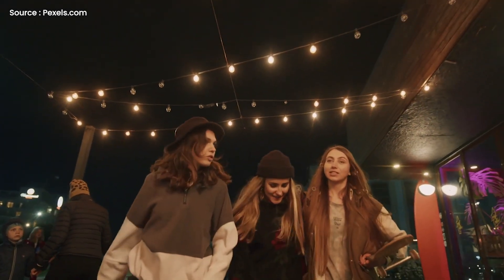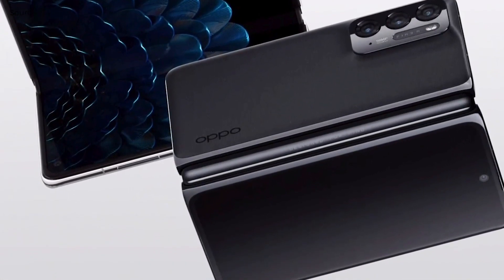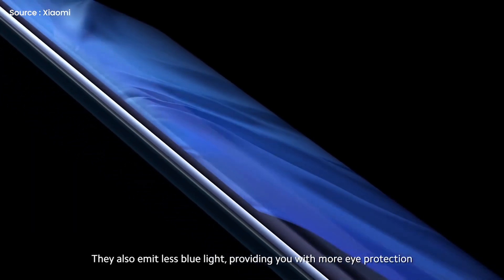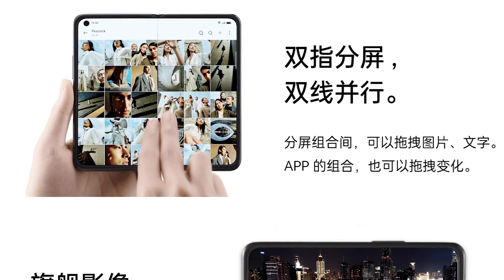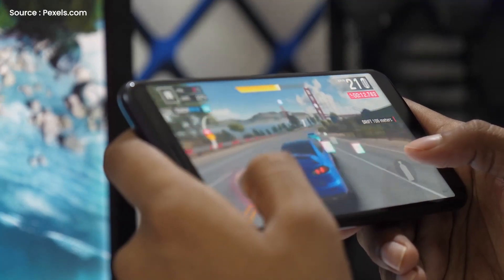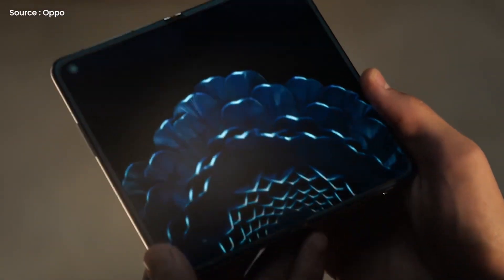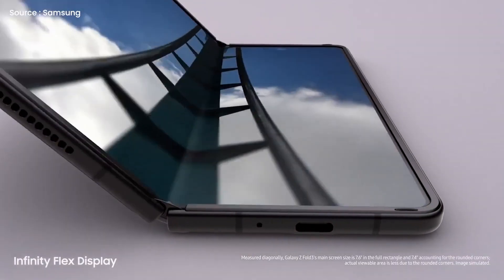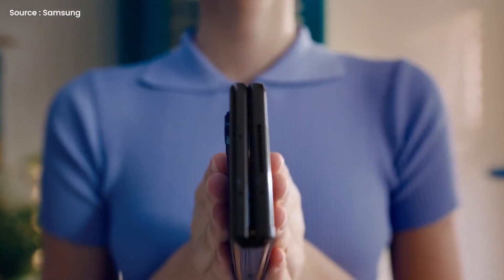OPPO Find N – Looks Wonderful !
In preparation for the December 15 launch of the Oppo Find N, leaks have surfaced online about the phone's design and specifications.
Oppo's Find N foldable smartphone was officially teased a few days back, but renowned leaker Evan Blass has already given us the best look at it yet. This time, Blass has been able to get his hands on the official renders of this device before its official unveiling.
According to the images, the device is said to have a 50-megapixel main camera with Sony's IMX766 sensor included, and secondary 16 and 13-megapixel cameras are also expected to be available. As per the secondary cameras, most probably a telephoto lens and an ultrawide lens will be included.